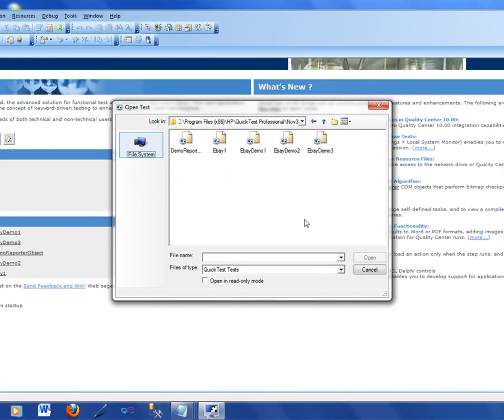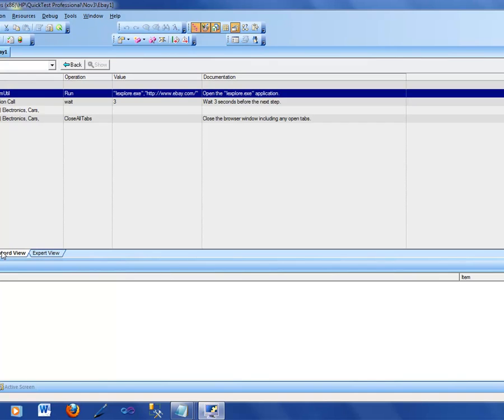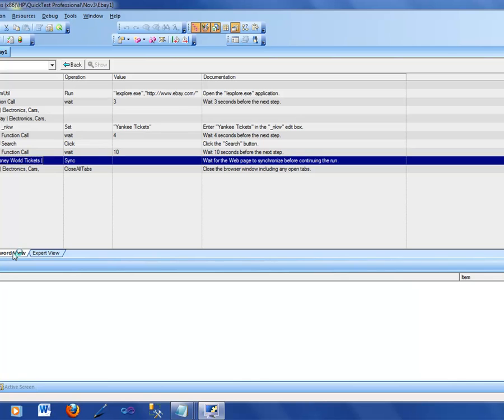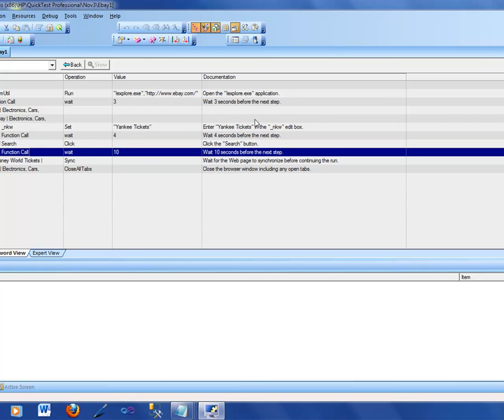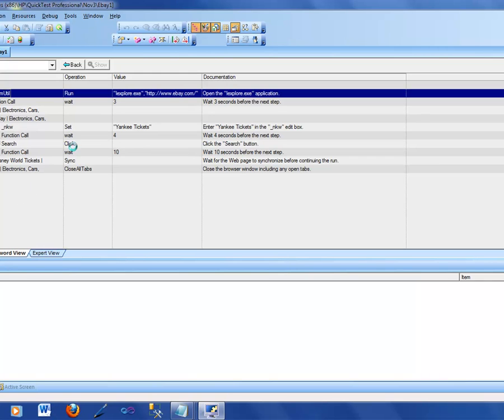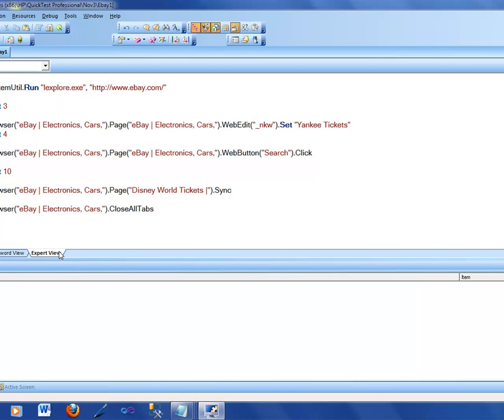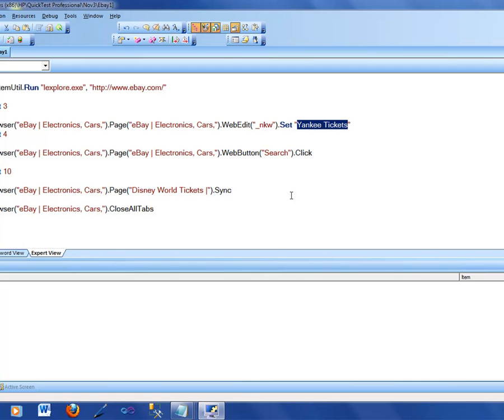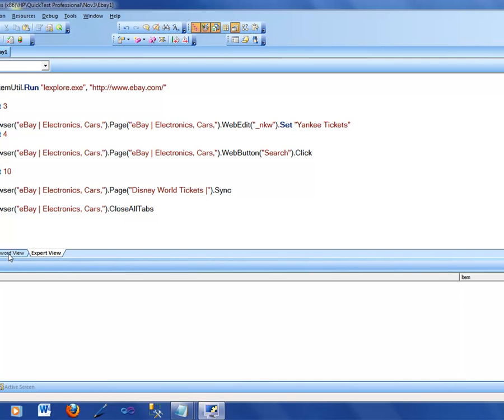Free QTP Video Quick Intro to KeywordView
This video shows you briefly what Keyword View in QTP looks like.